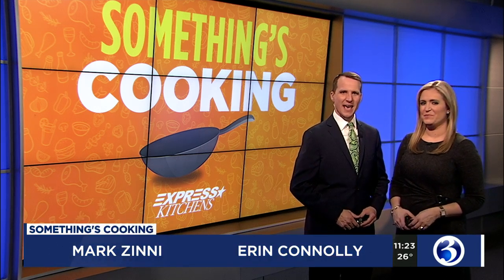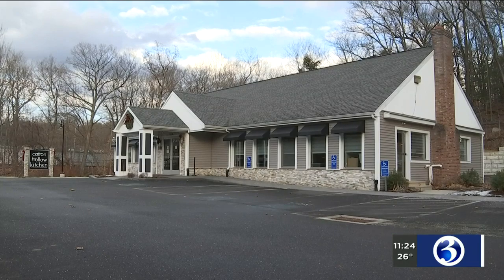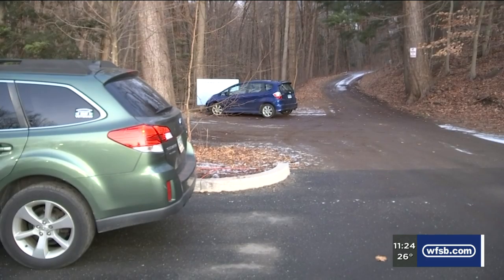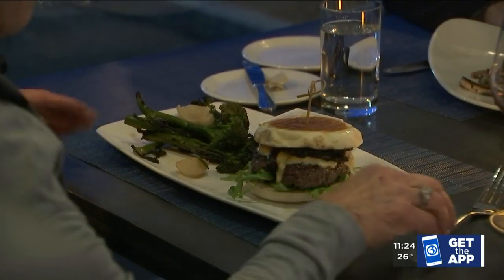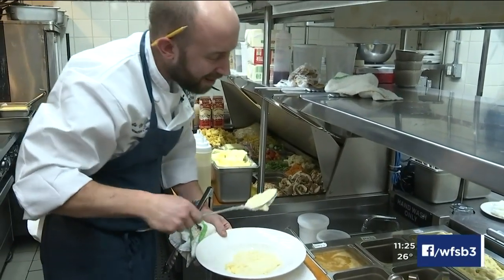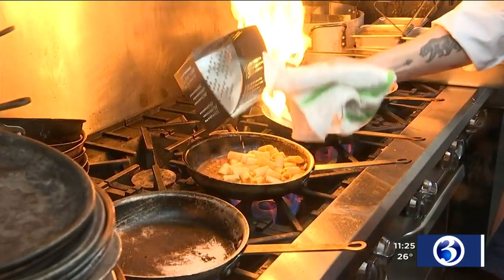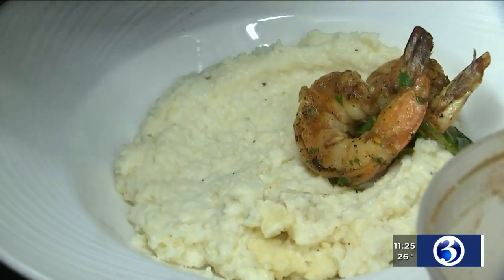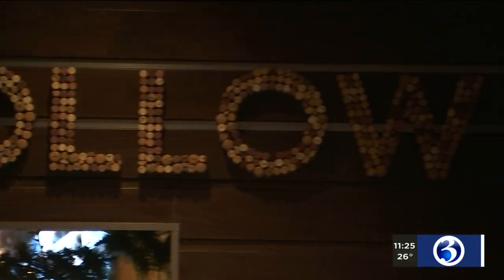SOMETHING'S COOKING: The Cotton Hollow Kitchen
Taking a look at good old comfort food at The Cotton Hollow Kitchen in South Glastonbury.